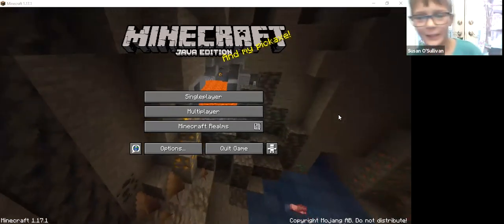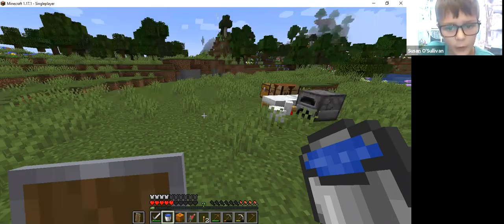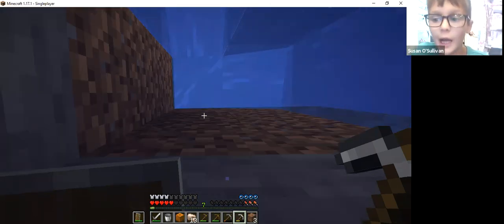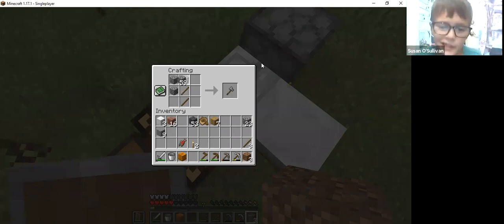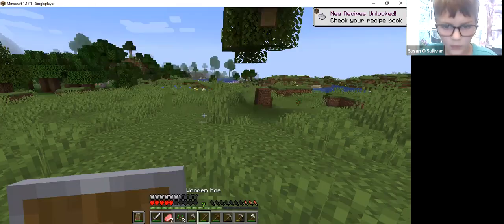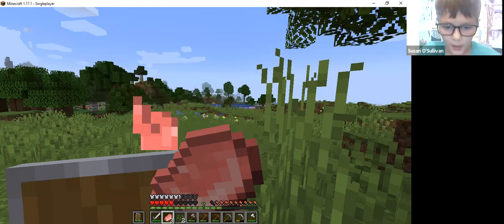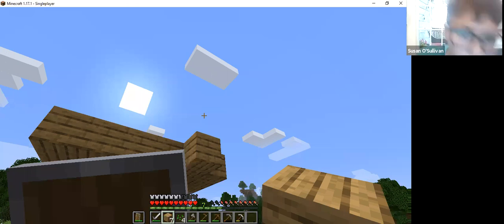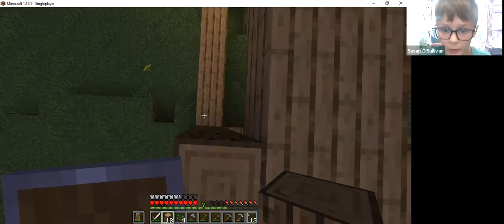Mason Taylor Playing Minecraft Java Edition: Episode 003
Join us for a new day in Minecraft!  Woohoo!  Minecraft Survival Mode Difficulty: Hard!